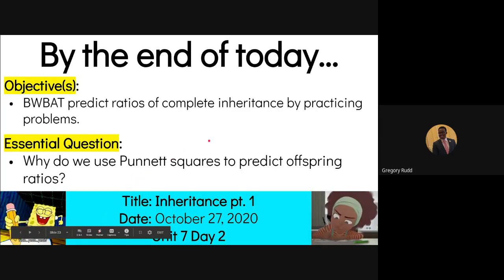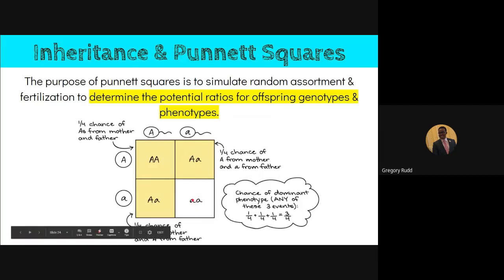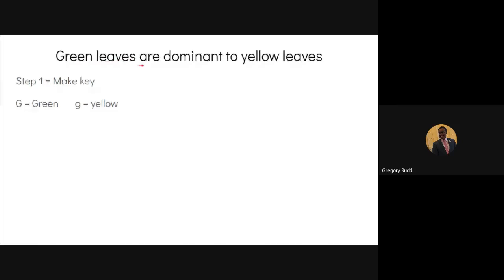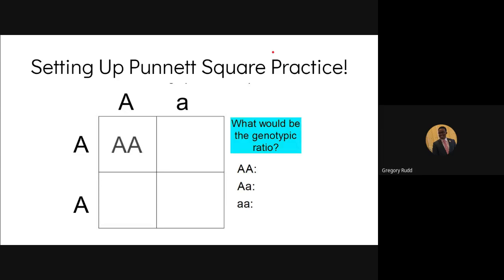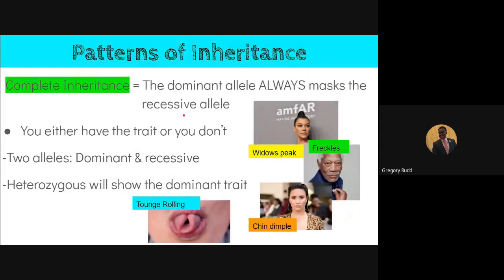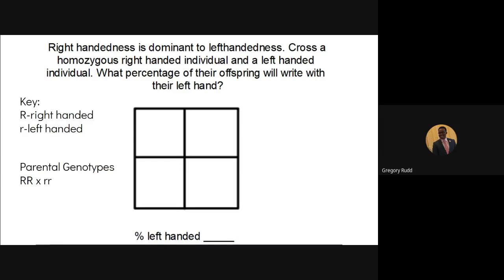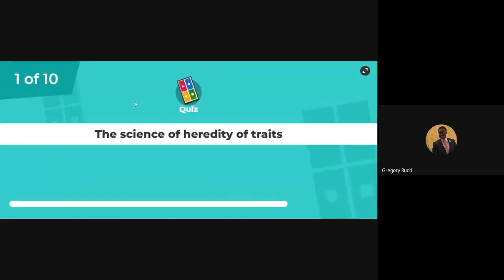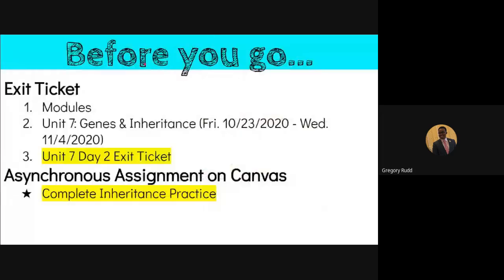Honors Biology | October 27, 2020 | Inheritance pt. 1 (U7D2)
This is the recorded session of class from October 27, 2020, in which we cover the second day of our seventh unit, about the first part of inheritance.